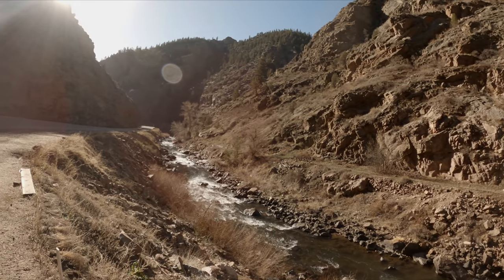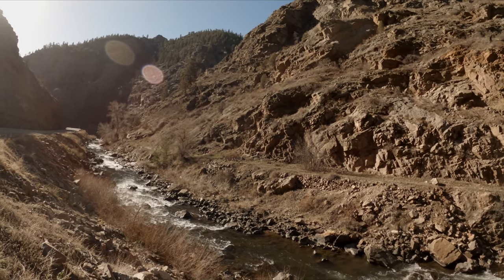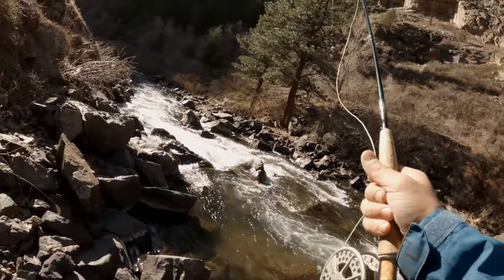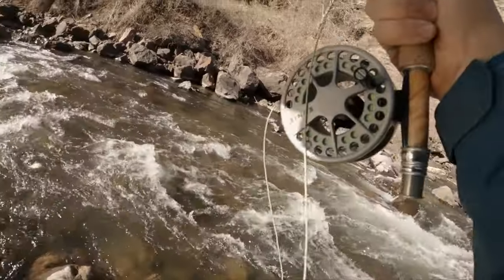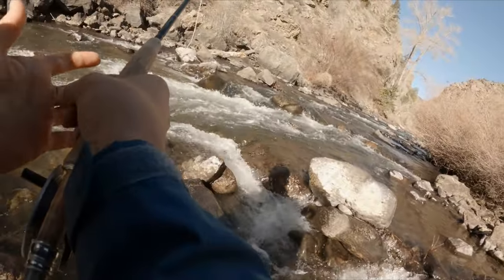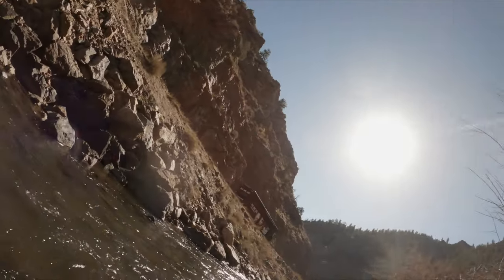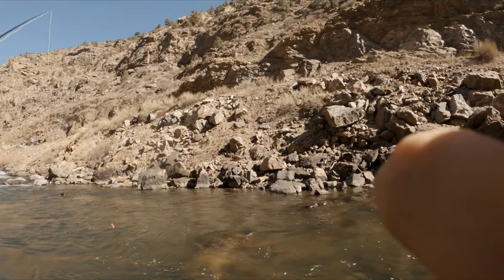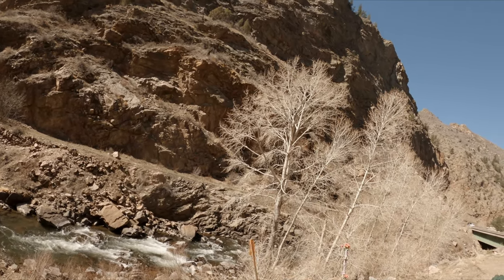Quick Morning Up Clear Creek Canyon - Fly Fishing near Golden, CO - April2023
Flows: 70-80
Water Temp:sub 60
Weather: 50 -60

Flies Used:Chubby, stone, rs2, hares ear, baetis

If you're coming to the area and want to ask any questions about areas we've fished, comment or hit me up over on Twitter or Instagram since YouTube doesn't have a DM feature

Current Setups:
Redington Classic Trout 8'6": 4wt
Lamson Konic 1.5

Douglas DXF Switch 10'6" 5wt
Lamson Konic 2.0

Other rods:
Sage DS2 580
TFO Impact 5wt
Douglas Upstream 3 wt
3 piece vintage fiberglass rod

Footage shot with GoPro Hero 5/8 Black, DJI Spark